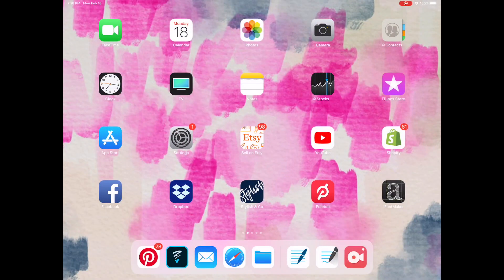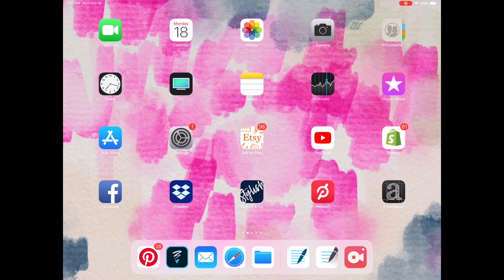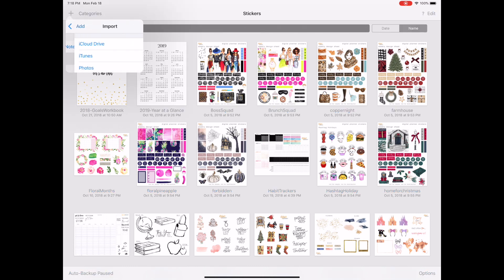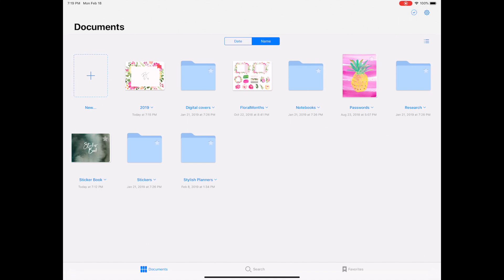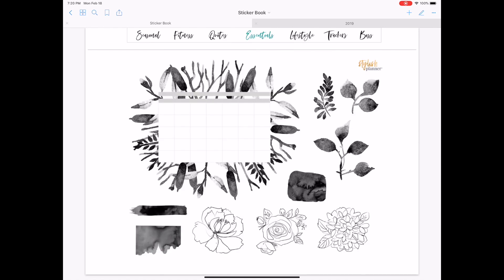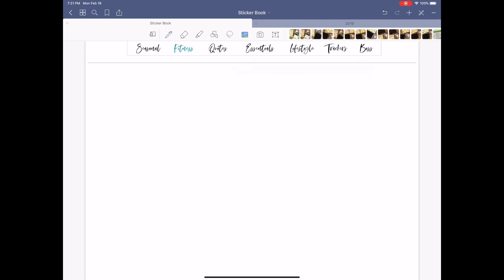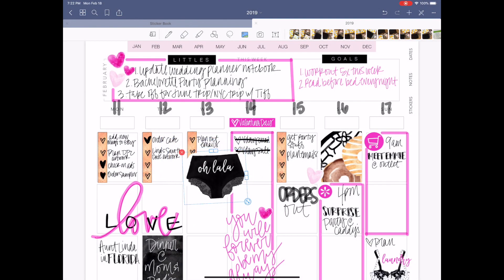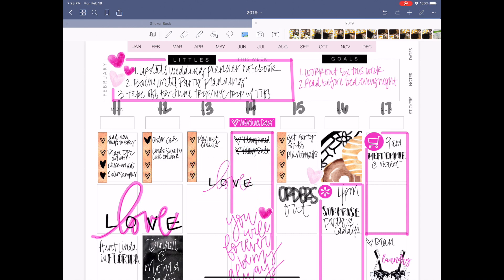How to use Digital Stickers in GoodNotes 4 & GoodNotes 5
Quick video to show how you will use the Stylish Digital Stickers in GoodNotes 5 and how to import and store them!

Digital Planner Club to get the stickers featured in this video